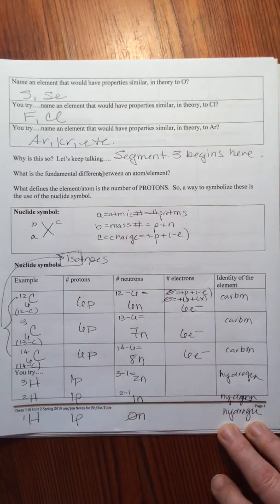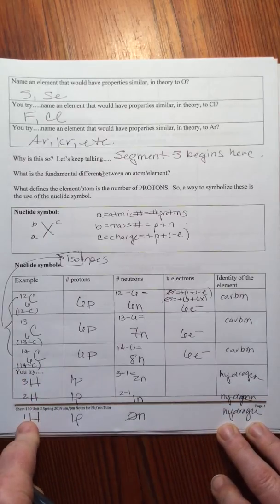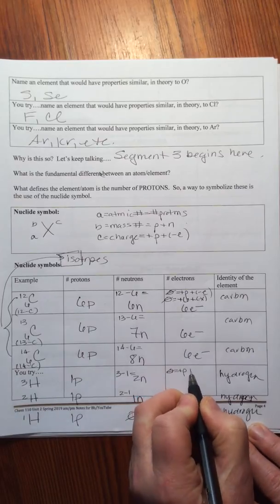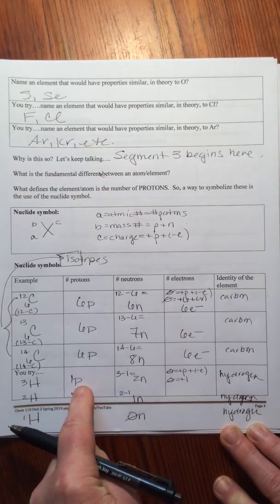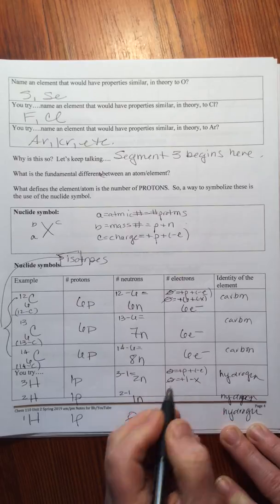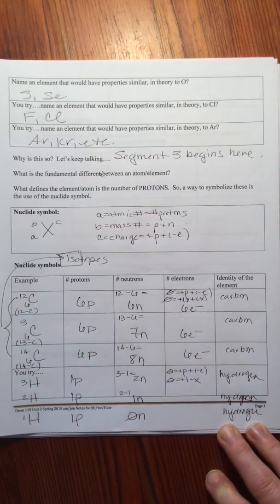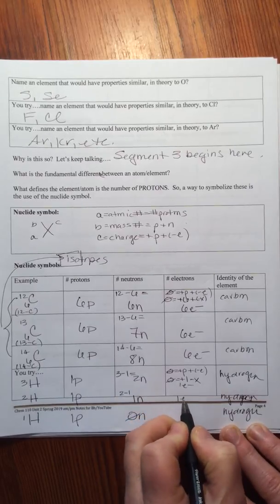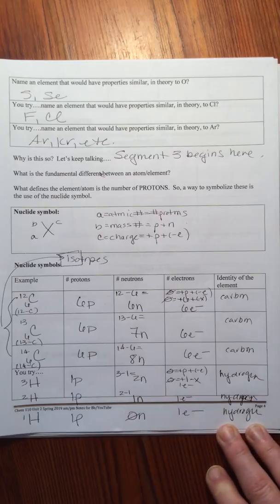Chem 110 Unit 2 Segment 3-Nuclide Symbols and Isotopes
Continue on with taking notes for this unit material.  Again, if need be, rotate the device.